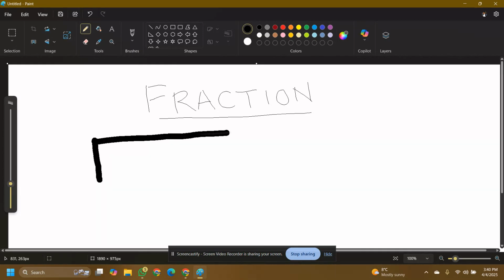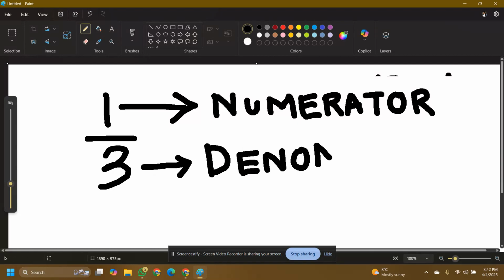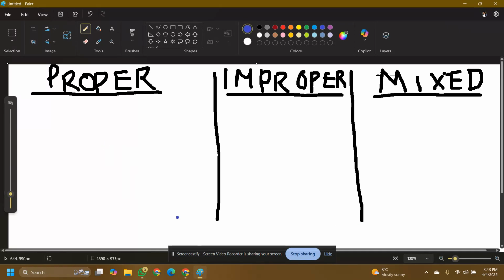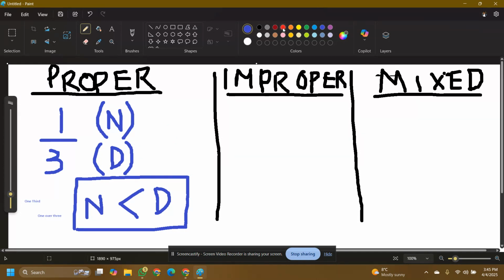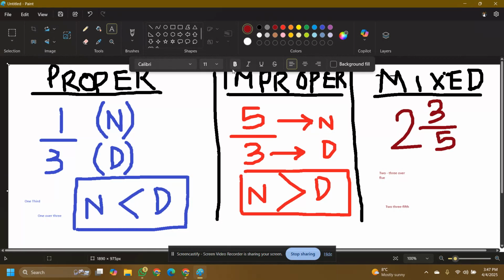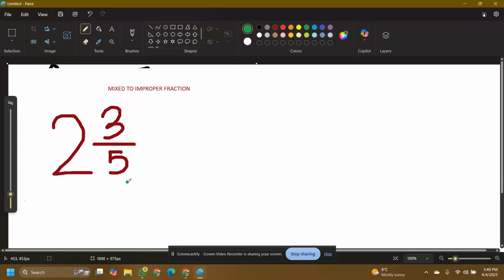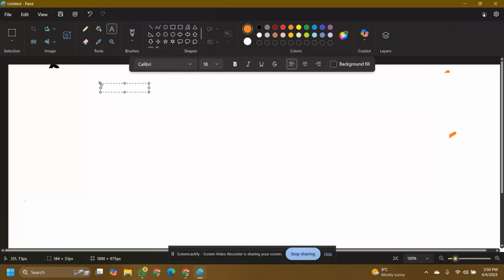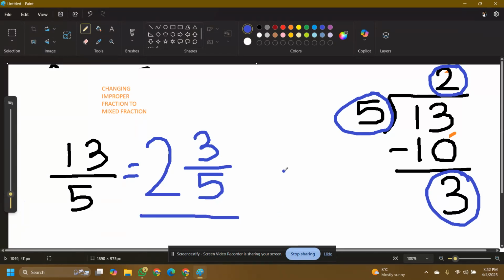Understanding Fraction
1. How would you define a fraction?
2. How to say a fraction?
3. Types of fraction
4. Conversion between fractions